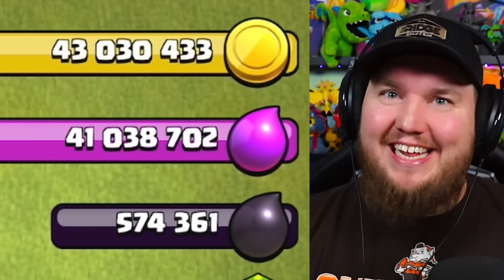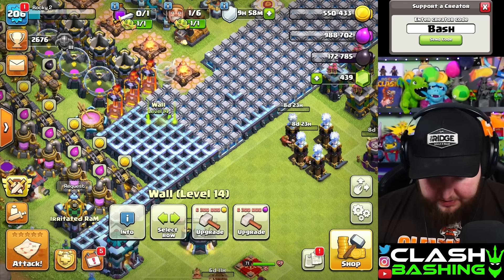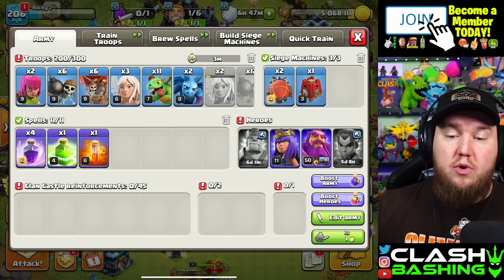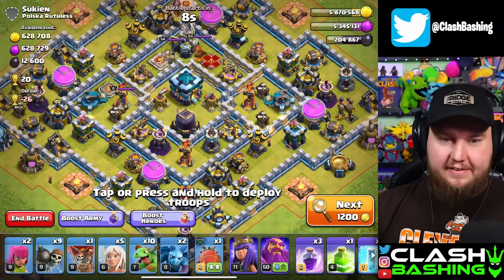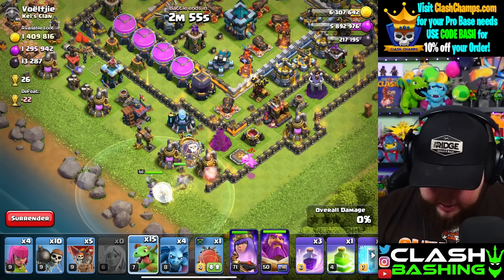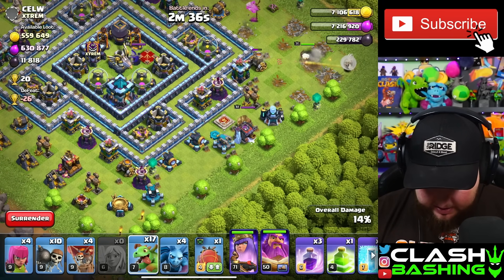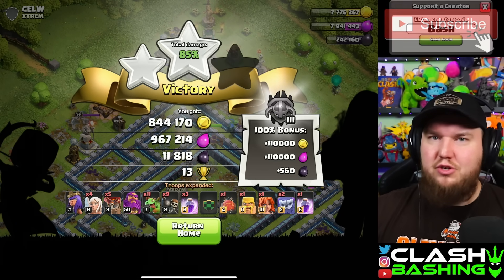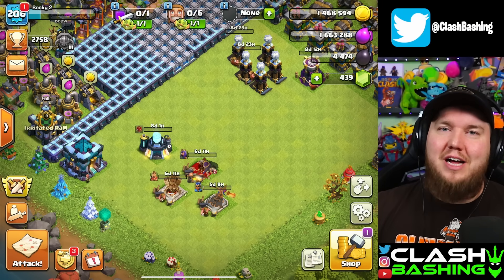Queen Charge for More Dark Elixir in Clash of Clans!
Queen Charge for More Dark Elixir in Clash of Clans! Clash Bashing is showing off a fun way to gain dark elixir without using super troops. Queen Charge baby dragons is a classic farming strategy that not only gains you tons of loot, but also helps you not lose trophies!